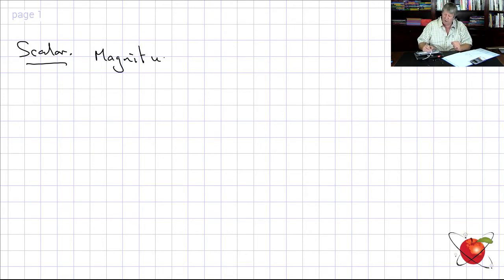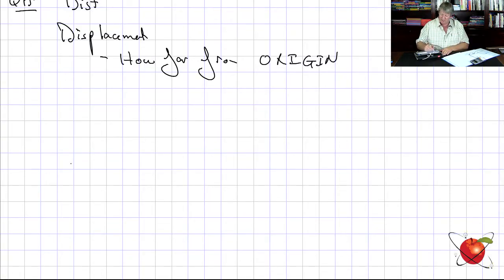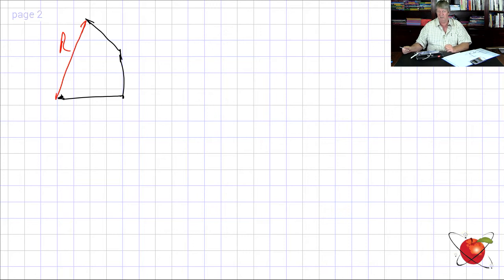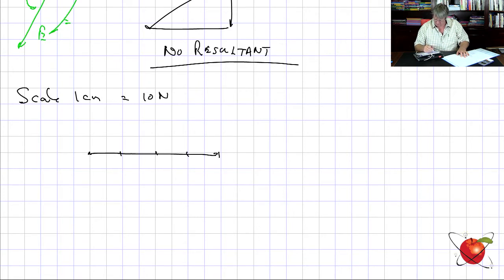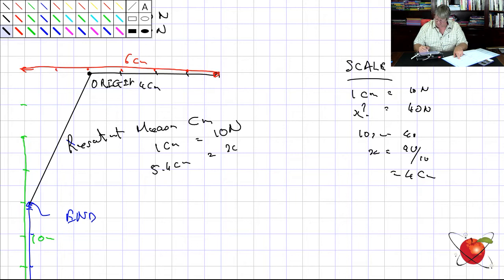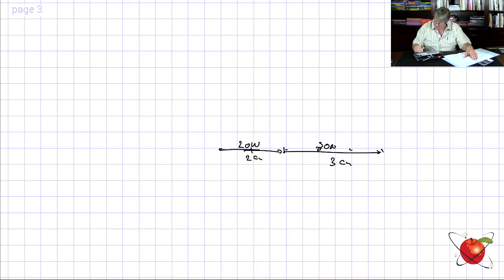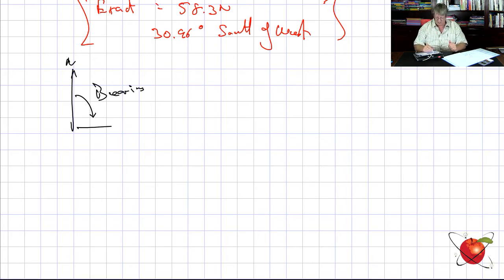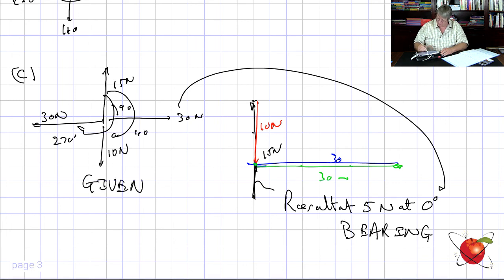Grade 10 Physics - Exam Prep 6